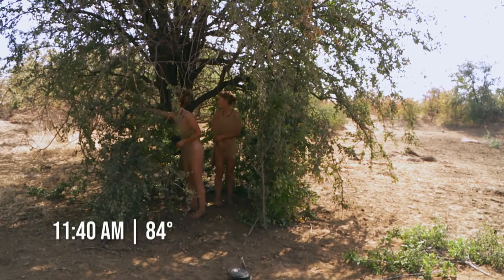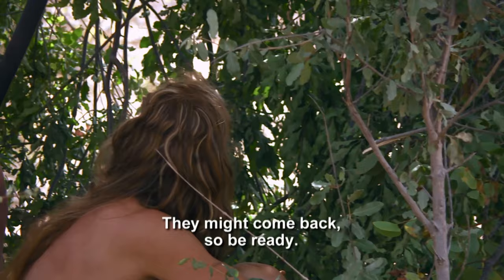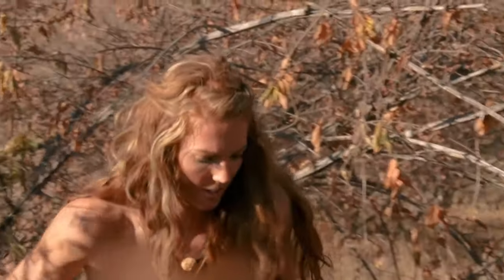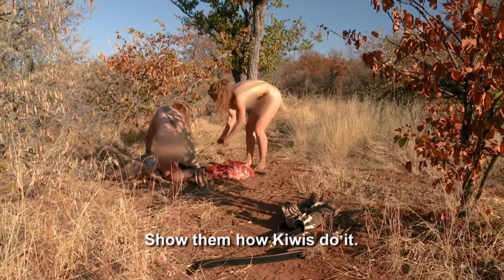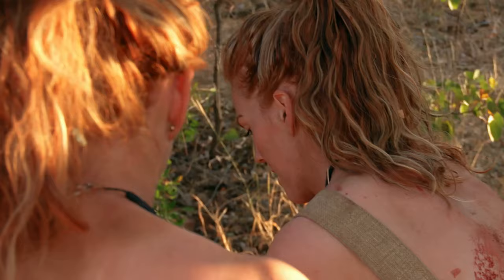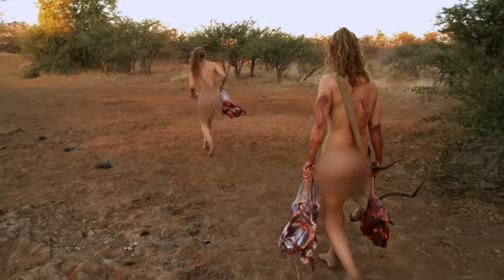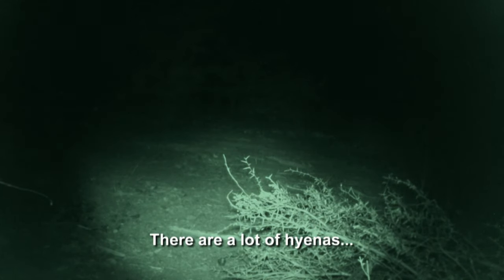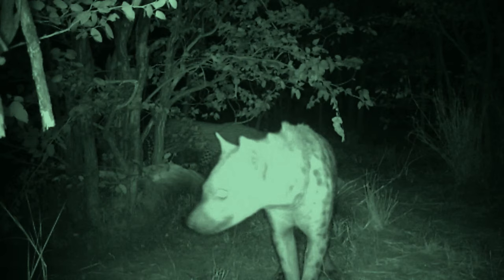Kiwi Twins Encounter Hyena, Leopard, and Rhino During the Night! | Naked and Afraid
After a successful day of hunting impala, Kiwi twins Amber and Serena face the challenge of spending the night defending their shelter against predators attracted to the smell of a fresh kill.